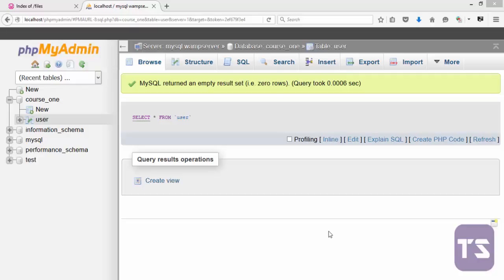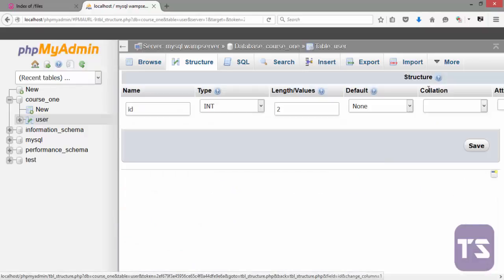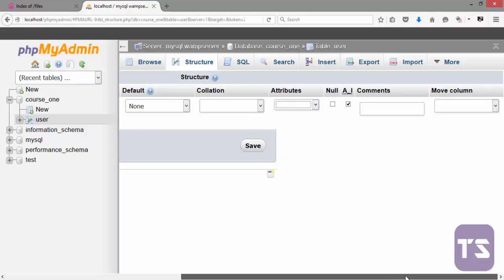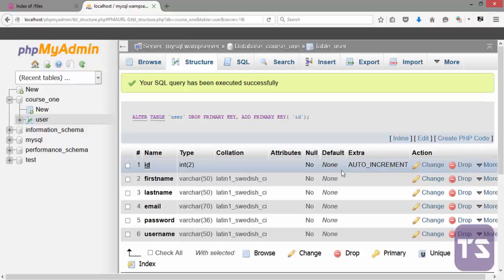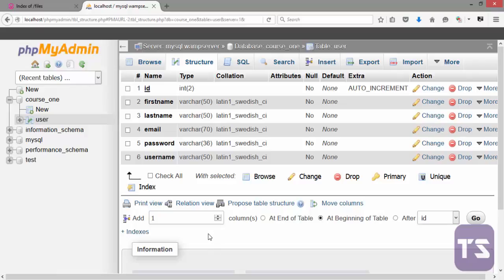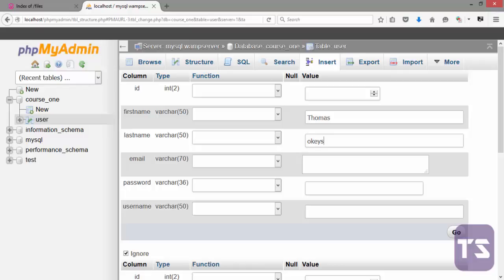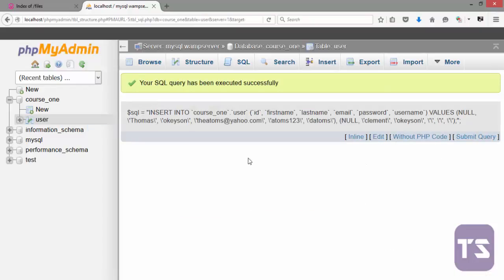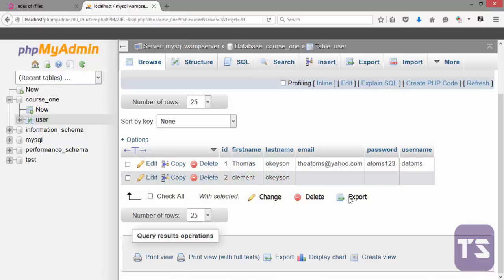73 phpmyadmin 3